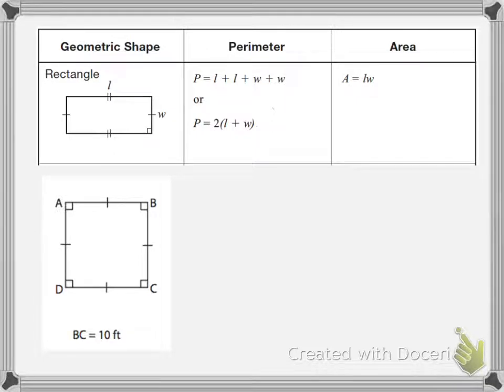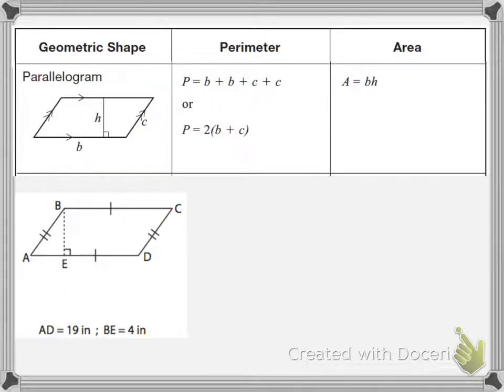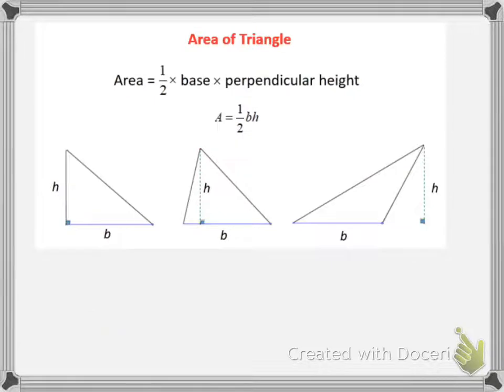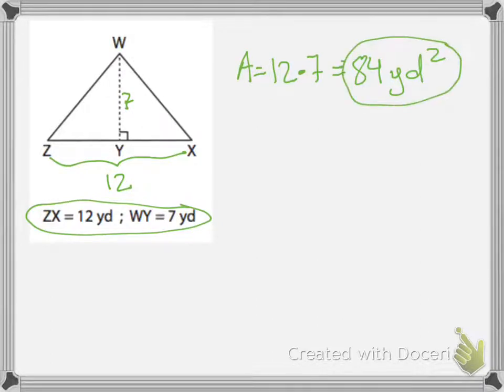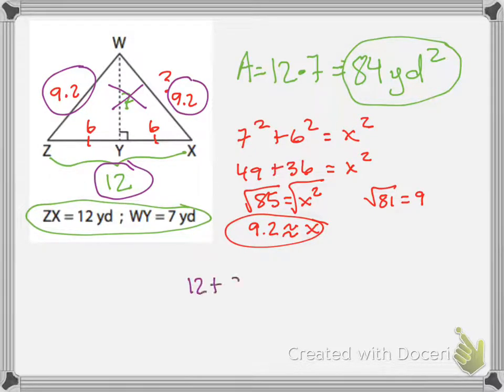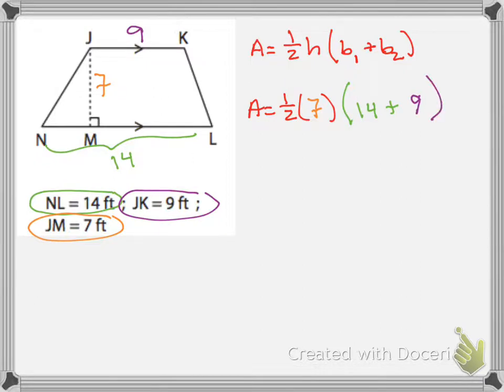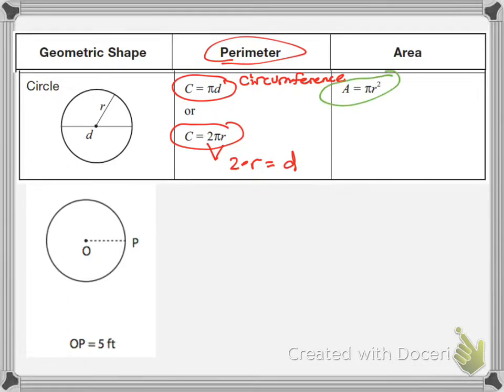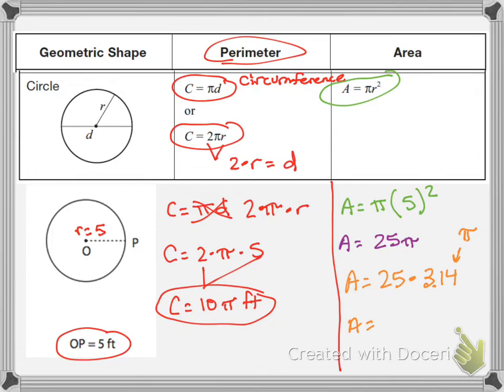Area of Basic 2D Shapes